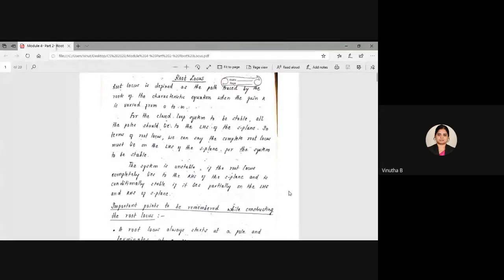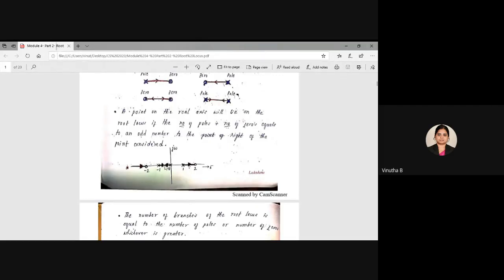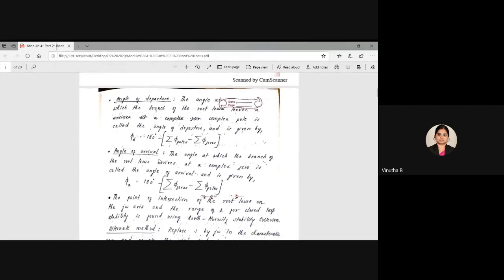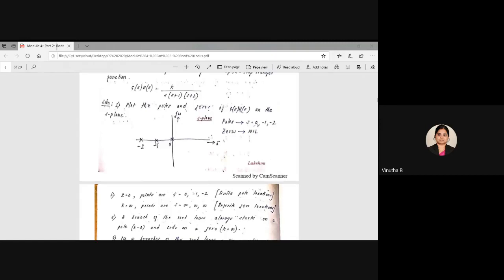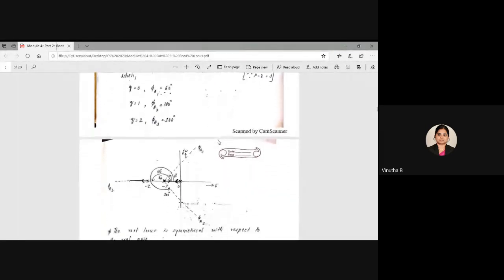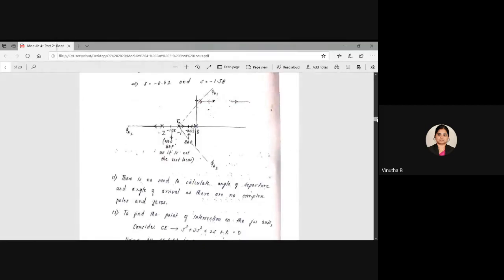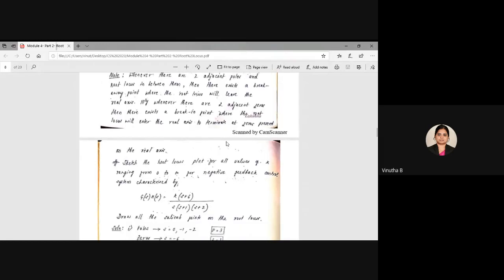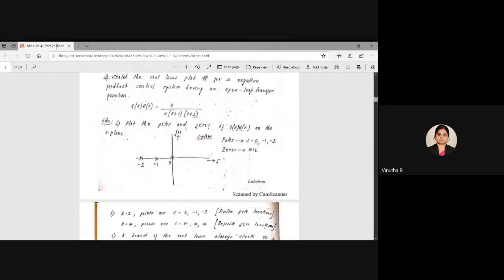qem bpea yme 2020 04 16 at 02 10 GMT 7